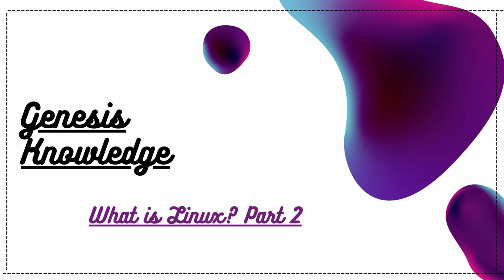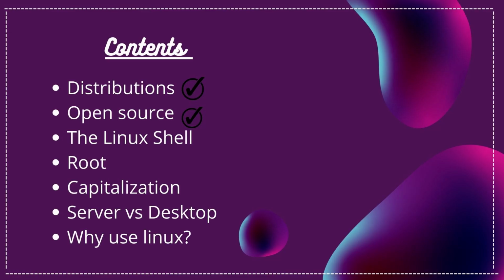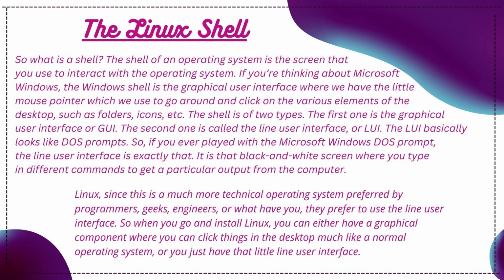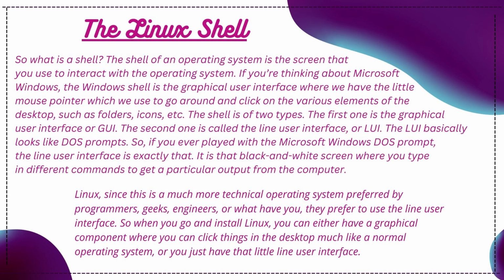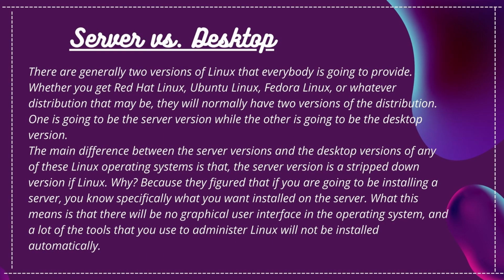What is Linux explained in detail!! - Shreya - 2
Hey, friends. Hope you guys are doing well. Today I discussed "What is Linux?" Briefly with you guys. If you have not seen the pat 1 go and watch that now.

0:00  - Intro
1:01 - The Linux Shell
3:23 - Root
5:14 - Capitalization
8:53 - Server vs Desktop
11:13 - Why use Linux
13:28 - Outro